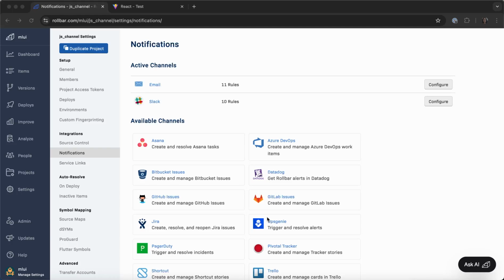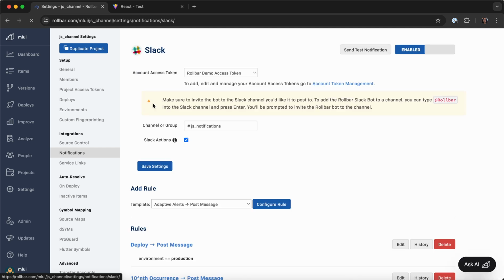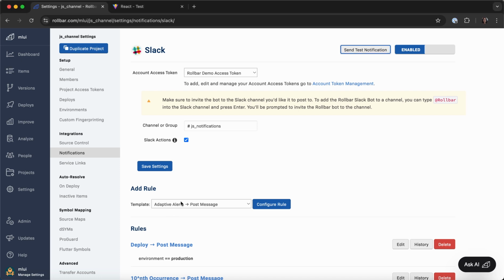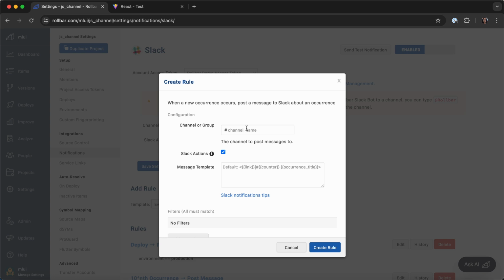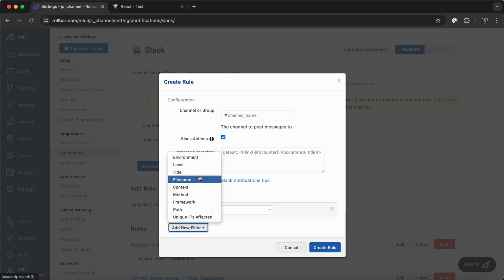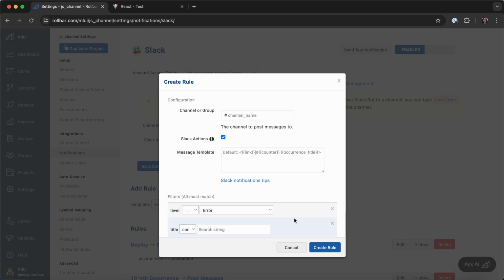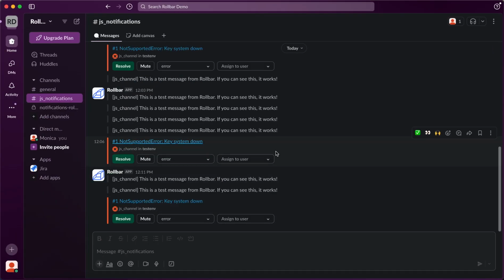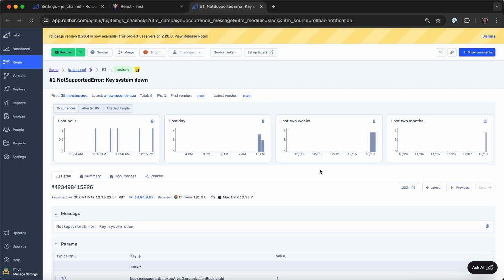How to configure slack notification rules in Rollbar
This video shows you how to configure notification and alert rules in Rollbar for your slack channels.